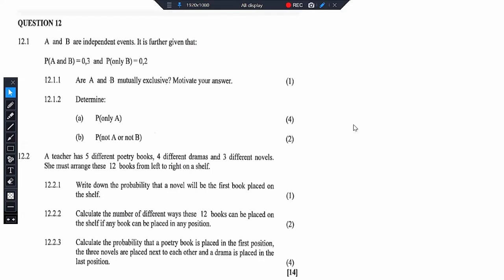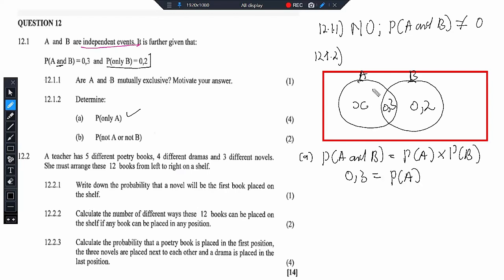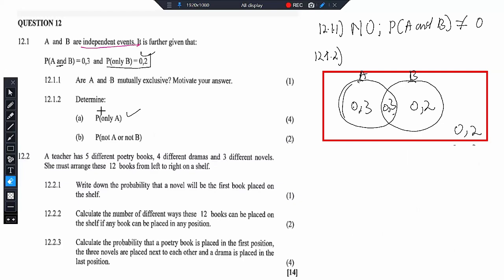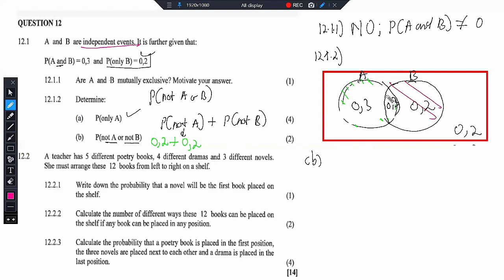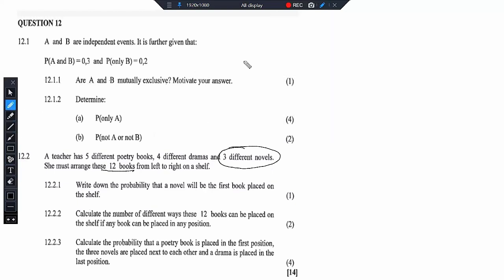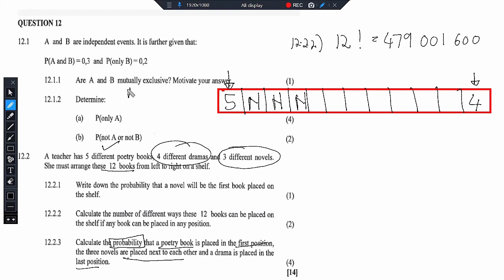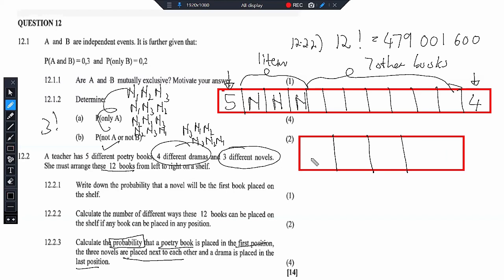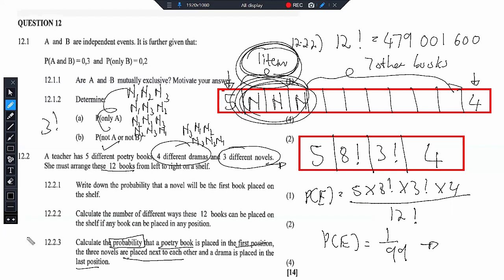COUNTING PRINCIPLES EP 03 | PROBABILITY | GRADE 12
Mutual exclusive events | Complementary events | Independent events | Counting Principles